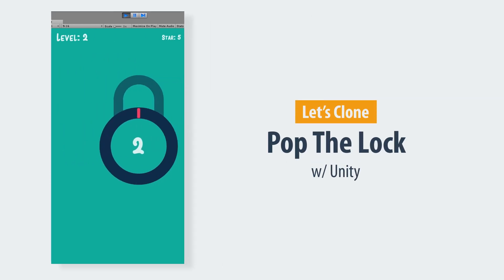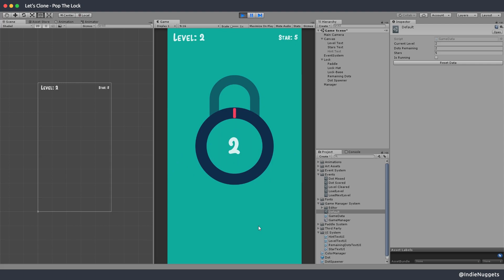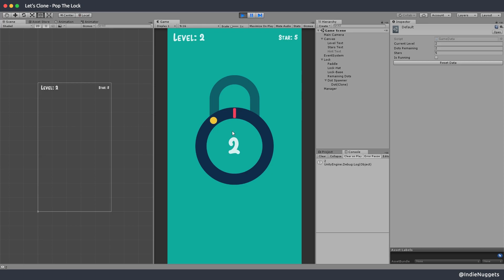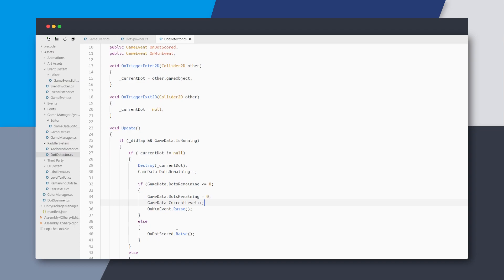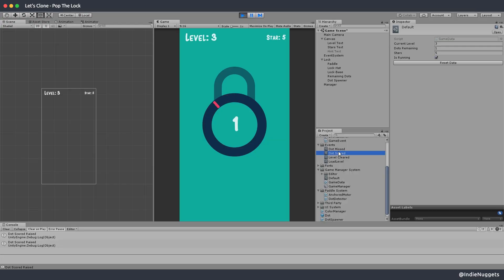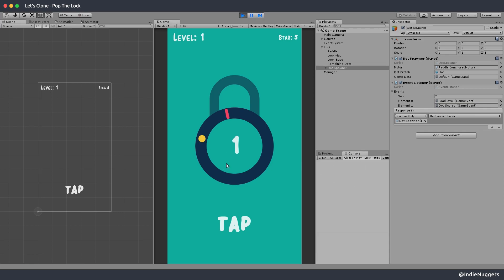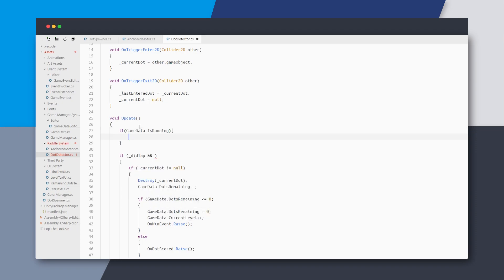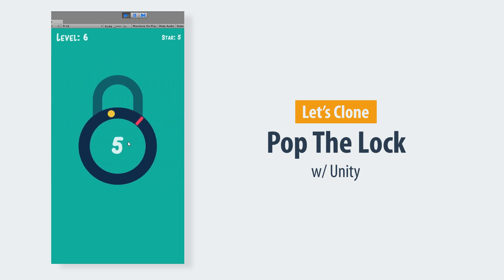Let's Clone - Pop The Lock w/ Unity (Hint UI, Refactoring and Overshoot) - Ep6